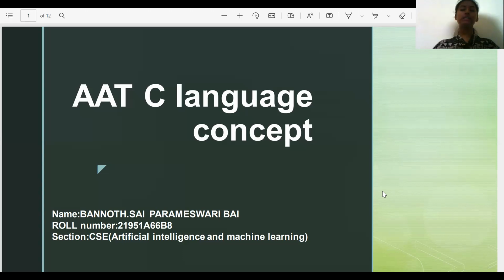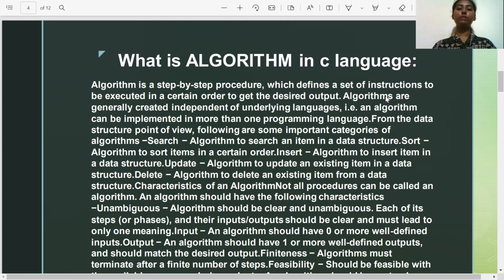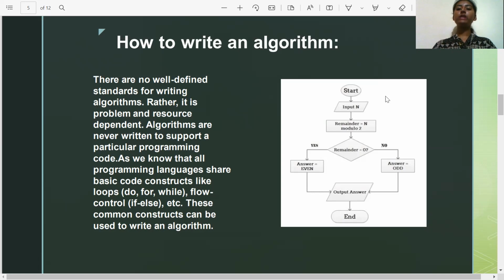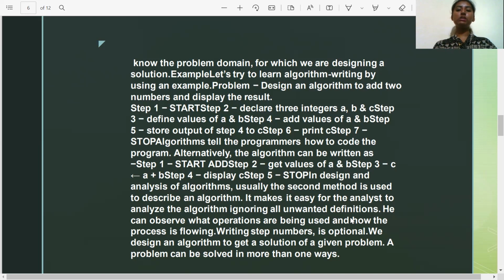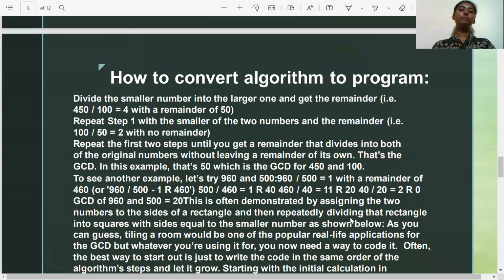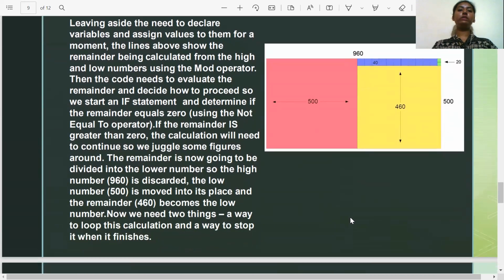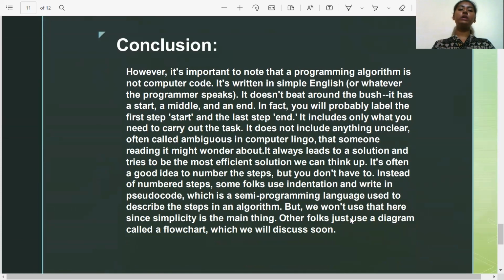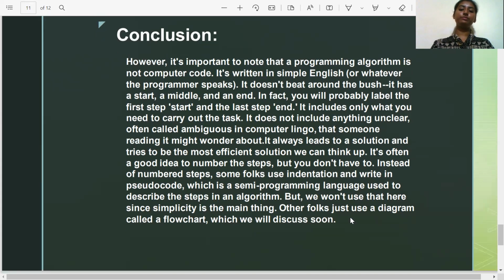c language concept viedo